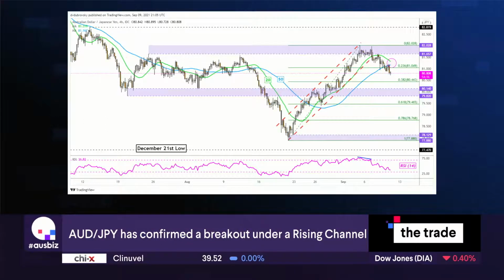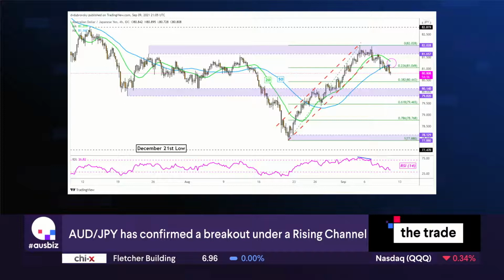The anti-risk currency trade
Daniel Dubrovsky from DailyFX joins Kara to deep dive into the Japanese Yen. He begins by discussing the Yen by looking at a majors-based JPY index for a broader picture of what the currency is doing in the context of recent jitters in financial markets.